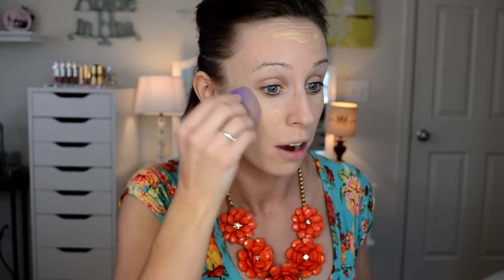Chit-Chat GRWM | Spring-Inspired Tutorial | Foiled Eyes & Pop of Green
I hope you enjoy yourself and stay awhile. xoxo Chelsea

[Products Used]

Makeup Geek-vanilla bean, mango tango, goddess, sensuous, wisteria, grandstand foiled shadow, mystic eyeliner

{Shoplately}
My FAVORITE place to purchase jewelery & accessories at an inexpensive price. Follow me to see what I'm loving.

{Makeup Geek}
LOVE it all! THE BEST AFFORDABLE eyeshadows and blushes on the market! I LOVE all of their products and highly recommend them!

{Twisted Silver}
The most unique, handmade jewelry I have seen. I love their pieces and the fact that each is made uniquely makes wearing their pieces so special to me. Here is a code you can use to save some money (this is not something I'm getting paid to tell you, it's just a gracious code) Use code: CHELS to save 15%!!

{Vitacost}
[Today's Look]
Necklace: Our World Boutique